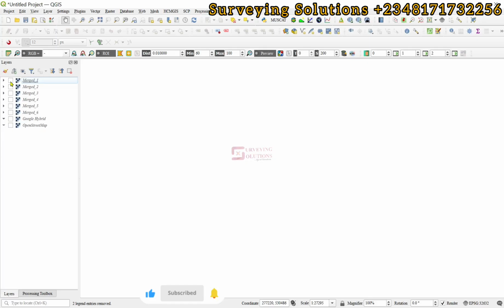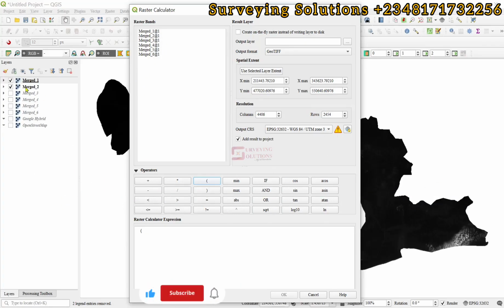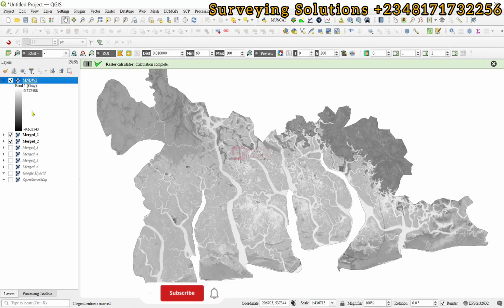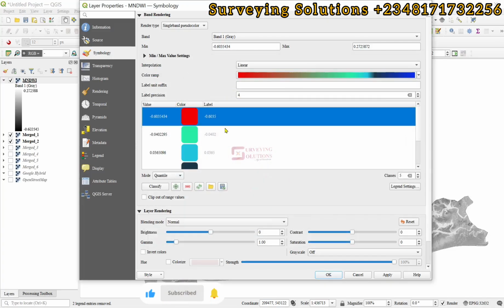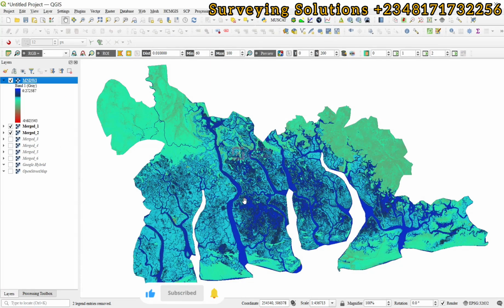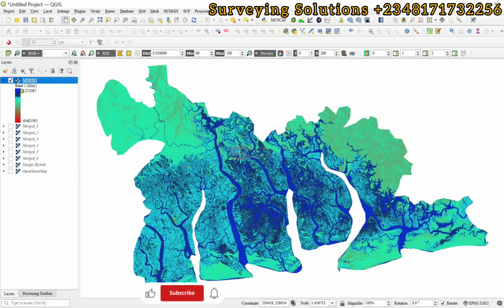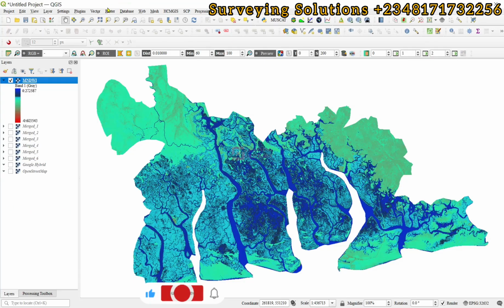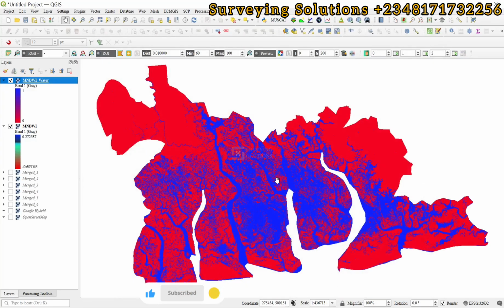Modified Normalized Difference Water Index in QGIS | How to Calculate MNDWI using QGIS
Extract Surface Water using MNDWI in QGIS | How to Calculate MNDWI using QGIS
Learn how to calculate MNDWI (Modified Normalized Difference Water Index) in QGIS to accurately detect and extract water bodies from satellite imagery.
This step-by-step tutorial is perfect for beginners and professionals working with Landsat or Sentinel-2 datasets in hydrology, flood mapping, water resource monitoring, and environmental analysis.
• What MNDWI is and why it is better than NDWI in urban areas
• Required bands for Landsat and Sentinel-2
• How to calculate MNDWI using the Raster Calculator in QGIS
• How to classify and extract water features (water mask)
• How to style and visualize the results clearly
MNDWI Formula:
(Green - SWIR) / (Green + SWIR)
Band References:
• Landsat 8/9 → Green = B3, SWIR = B6